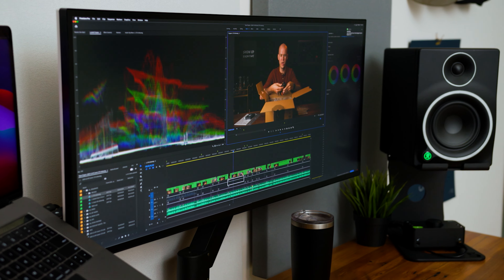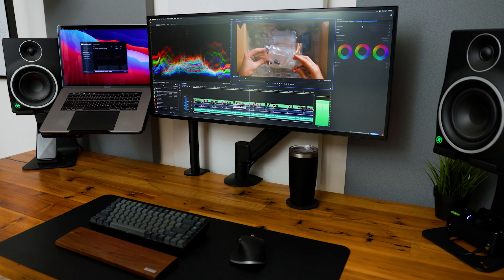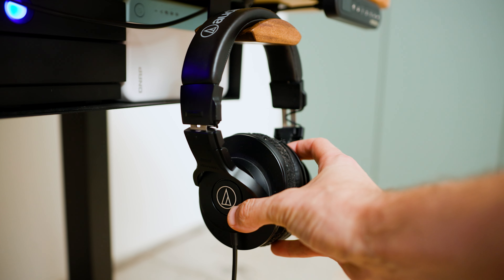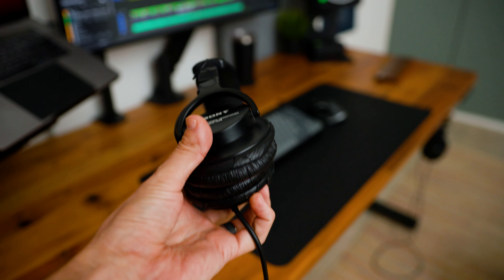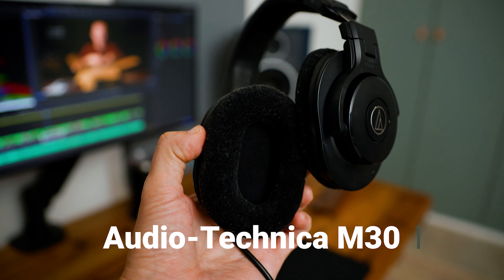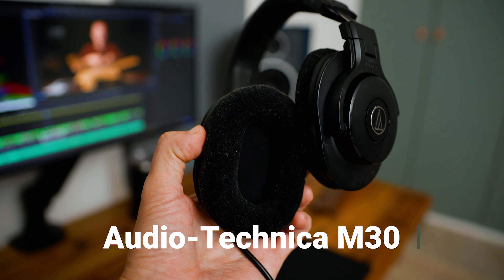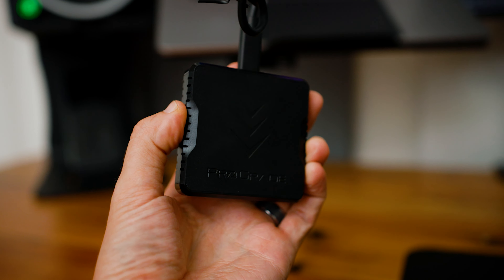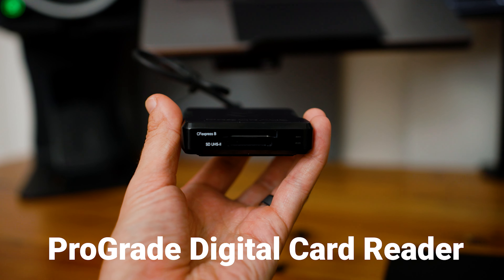My Minimal Desk Setup for Video Editing (2021)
Here's a tour of my video editing desk setup. This is a sample lesson from my new course "Learn Premiere Pro CC 2021".

📦 Links to all the gear mentioned are below 🔗

- Logitech MX Master 3
- Keychron K2
- Sony MDR-7506
- Audio Technica M50X
- Headphone Holder
- Mackie MR5 Speakers
- Soundrise Pro Speaker Stands
- EVO 4 USB Audio Interface
- LG 34BK95U 34" 21:9 Monitor
- Lacie RAID 2Big Hard Drives
- Samsung SSD Hard Drives
- ProGrade USB 3.2 Card Reader
- Laptop Arm Mount
- IKEA JÄRVFJÄLLET Chair

📺 Timestamps ⏰

0:00 - Introduction
0:23 - Mouse with sideways scroll wheel
0:56 - Wireless Keyboard
1:54 - Monitor Headphones
3:57 - Monitor Speakers
5:18 - Headphones vs. Speakers
6:10 - USB Audio Interface
7:54 - External Monitor
9:11 - External Hard Drives
11:28 - Card Reader
13:07 - My New "Learn Premiere Pro CC" Course

🎥 CAMERAS

👓 LENSES

- 35mm L
- 50mm L
- 85mm L
- 100mm L “Macro”
- 24-105mm L
- 40mm "Pancake"

🎤 AUDIO

💡 LIGHTING

🔴 LIVESTREAMING GEAR & APPS

Blackmagic ATEM Mini Pro (4 camera switcher)
Stream Deck
Stream Deck XL
Logitech MX Master 3 for Mac
Keychron K2 Keyboard

💻 EDITING SOFTWARE & YOUTUBE APPS

- ARTLIST: Music Licensing I Use for YouTube & Client Work (GET TWO EXTRA MONTHS FREE)
- ARTGRID: Unlimited Stock Footage Licensing for YouTube & Client Work (GET TWO EXTRA MONTHS FREE)
- Transcripts made by Rev (GET $10 OFF)
- The YouTube Chrome Extension I Use Everytime I Upload a Video

💻 FREE COURSES